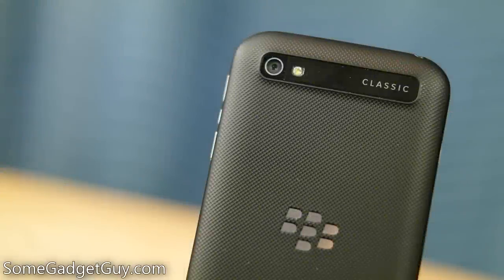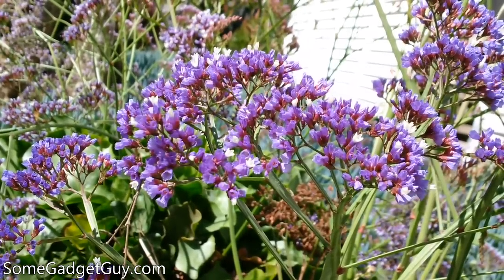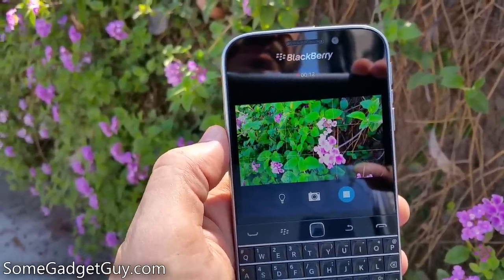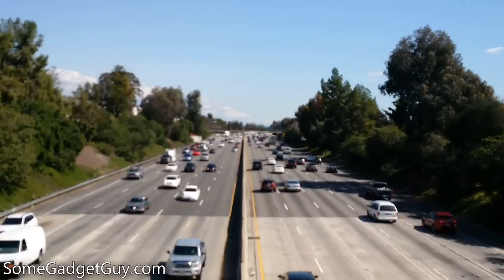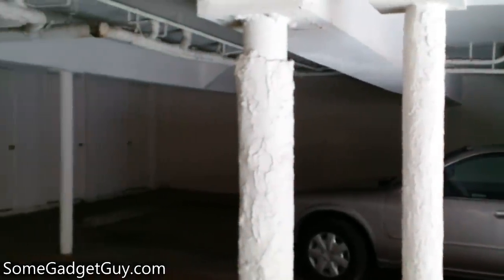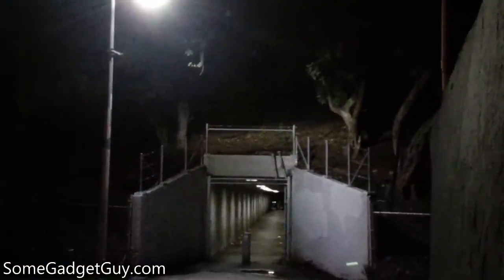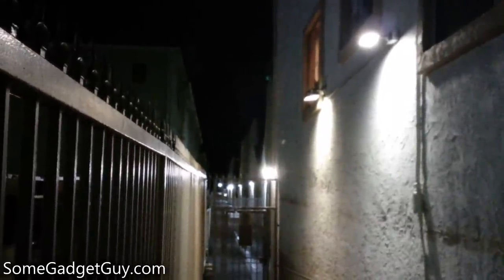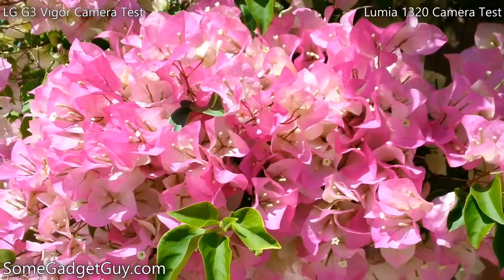Smartphone Camera Test: Blackberry Classic on AT&T - Real World HD Video Benchmarks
This is the first Blackberry I've used in YEARS, and while I was a big fan of their messaging services, the smartphone arena has become very competitive with some fantastic camera options. Let's see how Blackberry's mid-range, throw-back design Classic performs in our real-world video benchmarks!